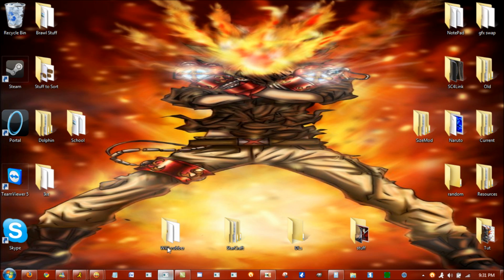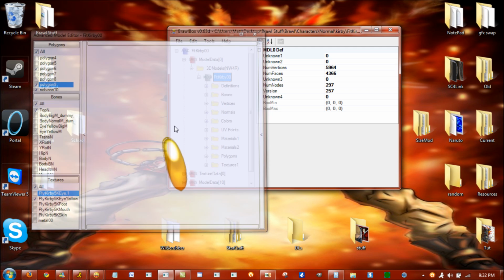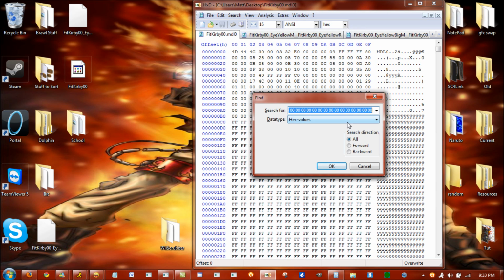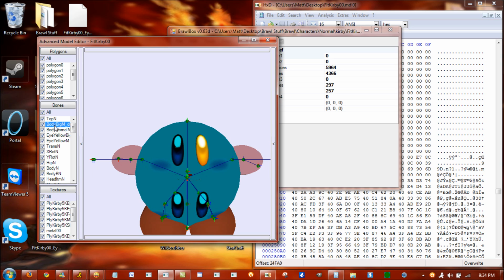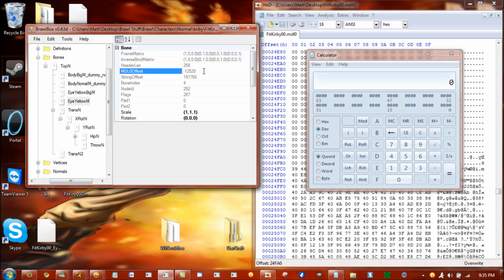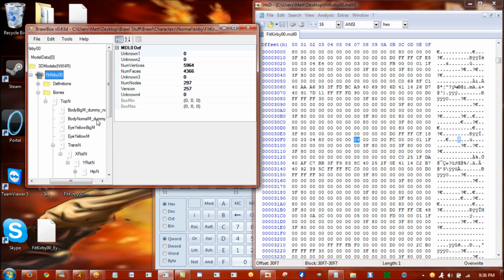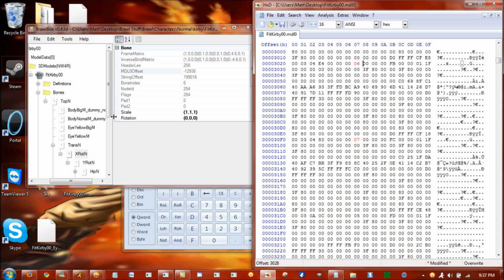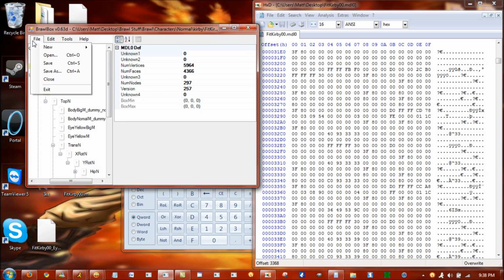Brawl Modding - Dual Colored Eyes & Avoiding Mirrored Textures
Tutorial for turning the FS eye visible at all times for two different colored eyes and vertexing into things to bypass mirrored textures.

*Note: It doesn't always work when switching with the YRotN bone index. You may have to try a different bone.*